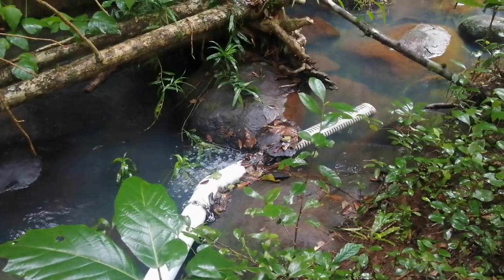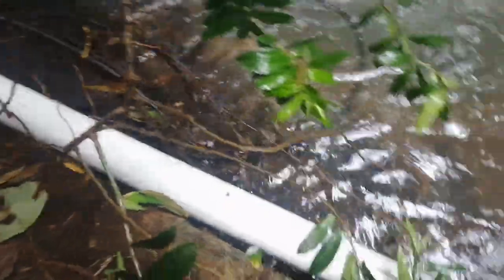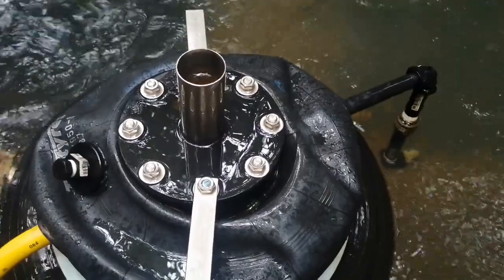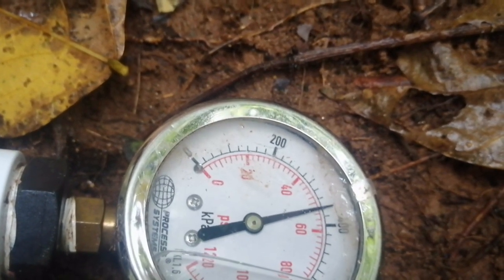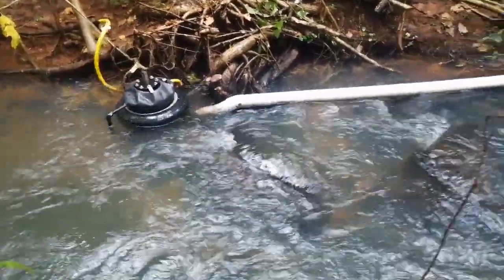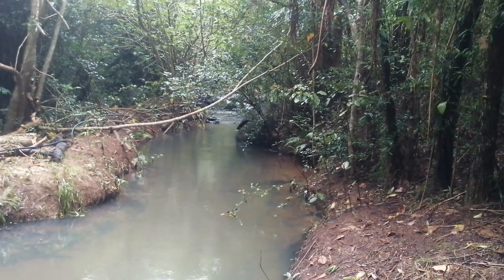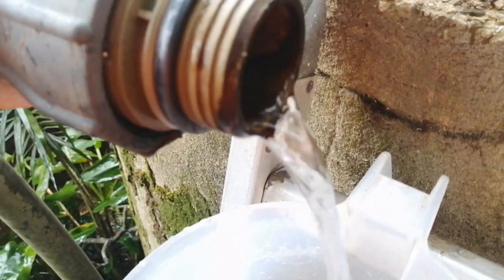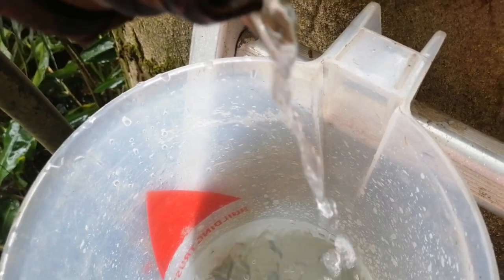Tarzali Bunyip Water Powered Pump.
This Bunyip PA13 pump near Tarzali, Far North Qld. The power to pump water is coming from a 800mm fall through a 100mm pipe about 17 to 18 m long, flow of around 4.5 lts/sec, pumping up to a 38m vertical head, output of around 2,200 lts/day.